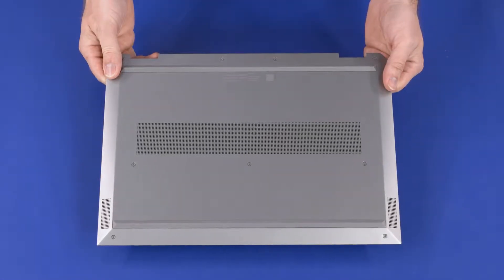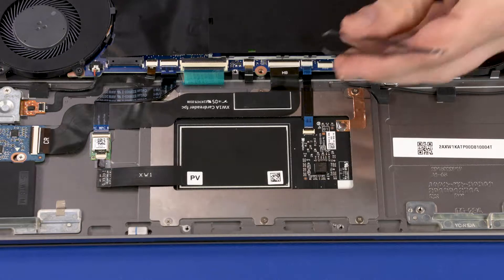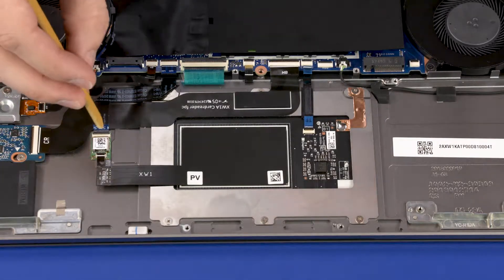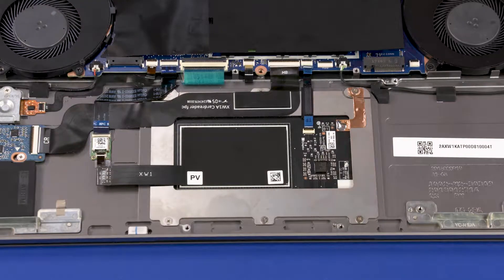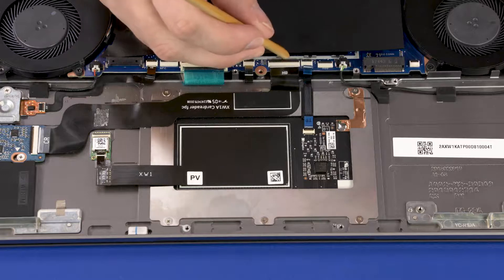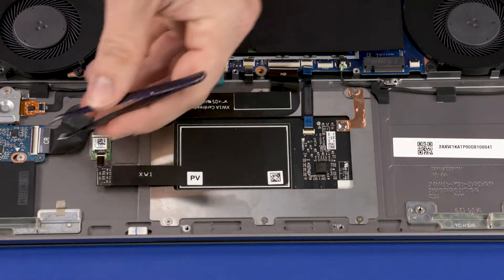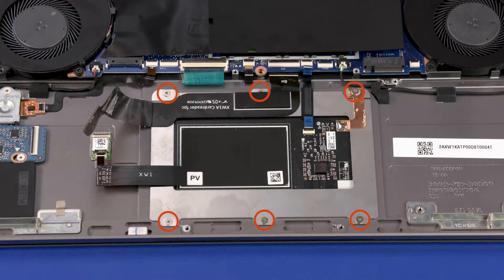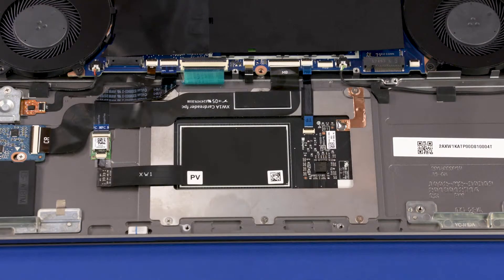Replace the Touchpad Board | HP ZBook Studio G5 and ZBook 15 G4 Mobile Workstations | HP Support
Learn how to remove and replace the touchpad board for HP ZBook Studio G5 and ZBook 15 G4 Mobile Workstations.